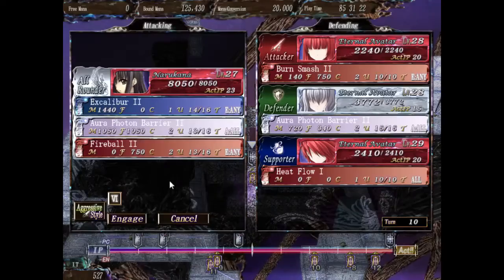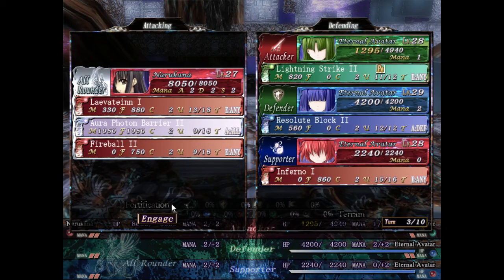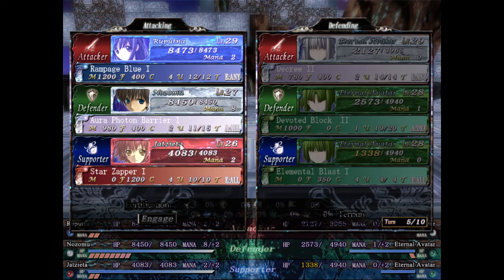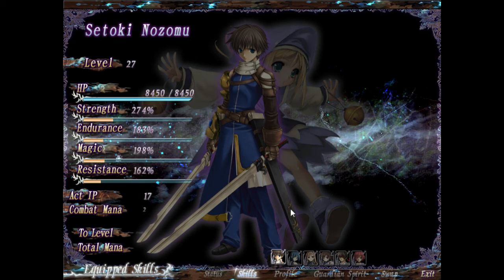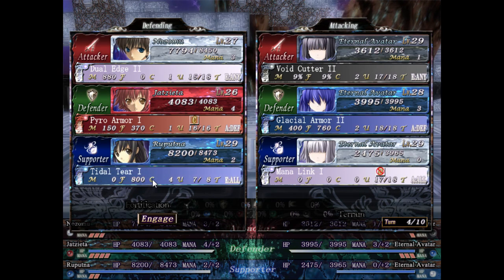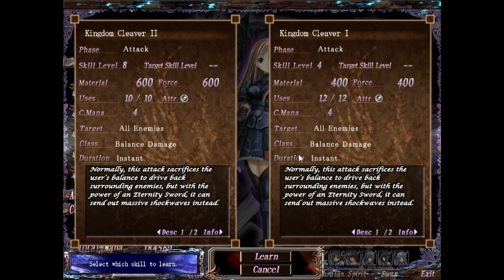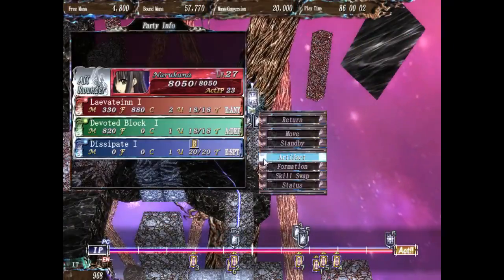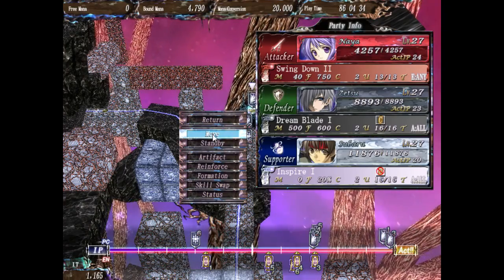Let's Play Seinarukana (Blind) - Part 116 [Third Layer]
The battle proceeds deeper into the Time Tree, fighting our way down to the next layer of the Time Tree's many defenses.

You can find Seinarukana available for purchase at the Jast USA website (contains adult content; 18+ only)